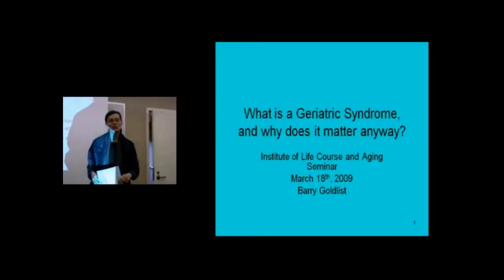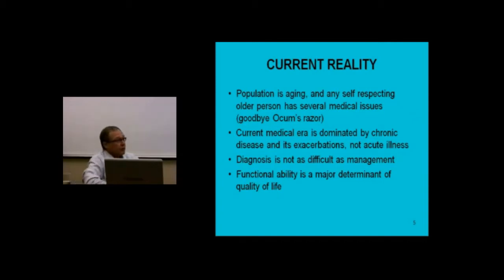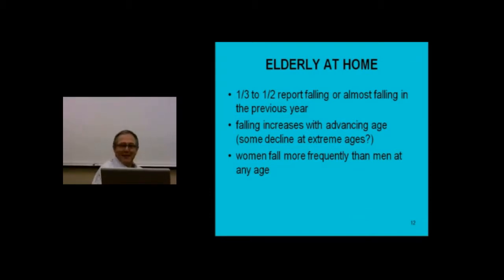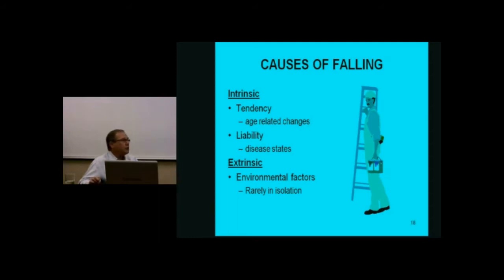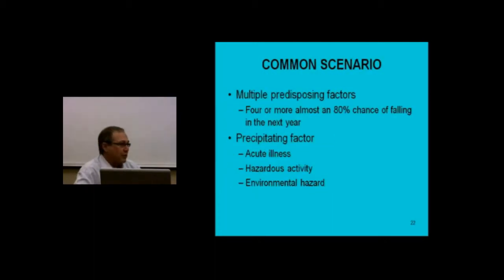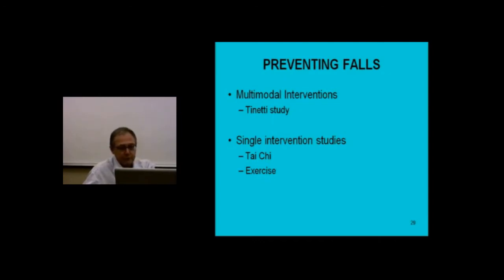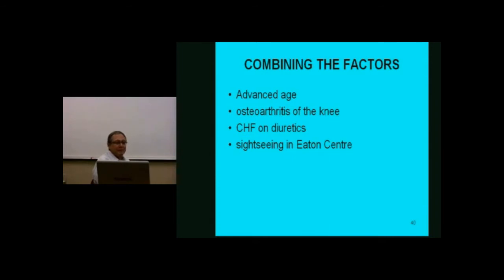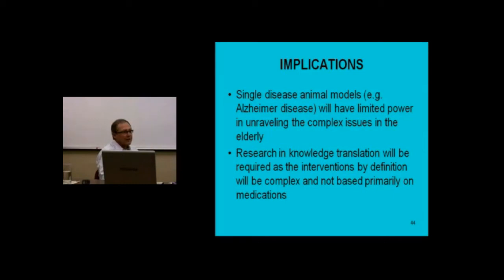What is Geriatric Syndrome and Why Does it Matter Anyway - Barry Goldlist, MD, FRCPC, FACP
Title: What is Geriatric Syndrome and Why Does it Matter Anyway

Presented by Barry Goldlist, MD, FRCPC, FACP

Institute Research Seminar Series
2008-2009